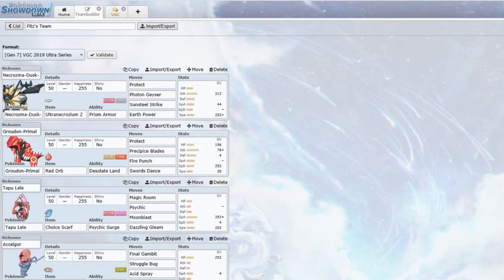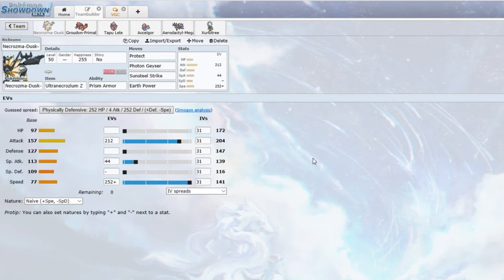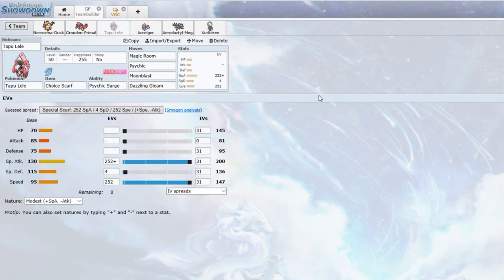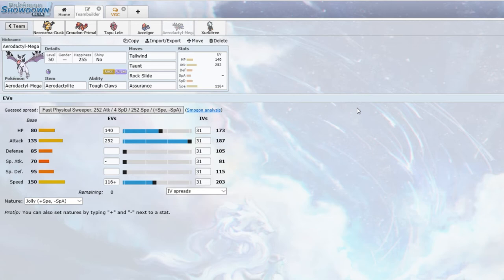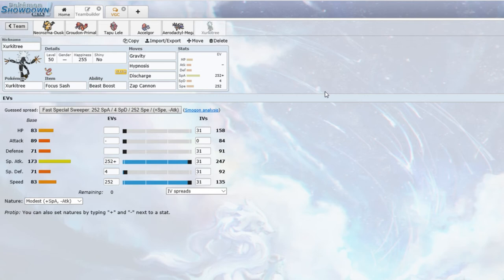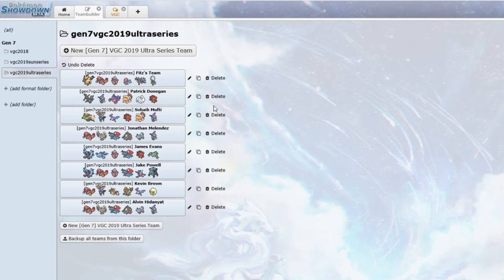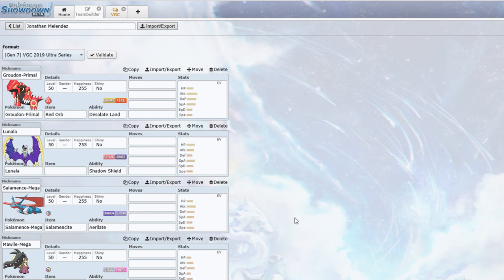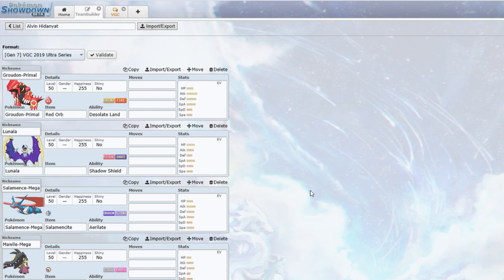Fitz's Top 32 Hartford Regionals Team!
What do you think of the team? Are you going to try it for yourself?

Showdown paste:
Necrozma-Dusk-Mane @ Ultranecrozium Z
Ability: Prism Armor
Level: 50
EVs: 212 Atk / 44 SpA / 252 Spe
Naive Nature
- Protect
- Photon Geyser
- Sunsteel Strike
- Earth Power

Groudon-Primal @ Red Orb
Ability: Desolate Land
Level: 50
EVs: 156 HP / 76 Atk / 4 Def / 252 SpD / 20 Spe
Adamant Nature
- Protect
- Precipice Blades
- Fire Punch
- Swords Dance

Tapu Lele @ Choice Scarf
Ability: Psychic Surge
Level: 50
EVs: 252 SpA / 4 SpD / 252 Spe
Modest Nature
IVs: 0 Atk
- Magic Room
- Psychic
- Moonblast
- Dazzling Gleam

Accelgor @ Psychic Seed
Ability: Unburden
Level: 50
EVs: 252 HP / 4 SpA / 252 Spe
Serious Nature
IVs: 0 Atk
- Final Gambit
- Struggle Bug
- Acid Spray
- Encore

Aerodactyl-Mega @ Aerodactylite
Ability: Tough Claws
Level: 50
EVs: 140 HP / 252 Atk / 116 Spe
Jolly Nature
- Tailwind
- Taunt
- Rock Slide
- Assurance

Xurkitree @ Focus Sash
Ability: Beast Boost
Level: 50
Modest Nature
IVs: 0 Atk
- Gravity
- Hypnosis
- Discharge
- Zap Cannon